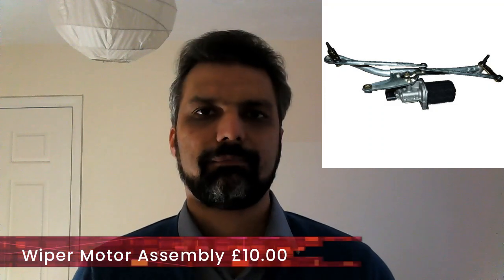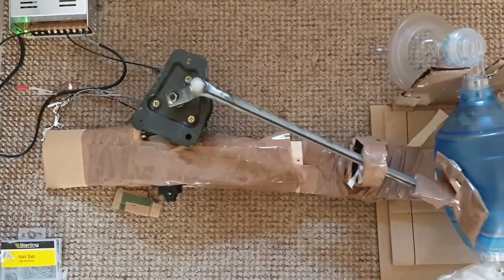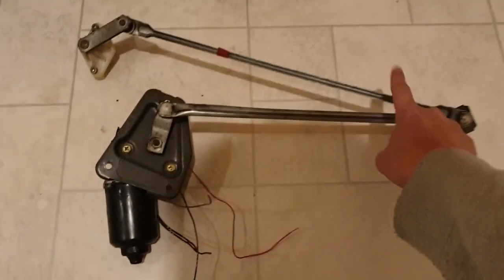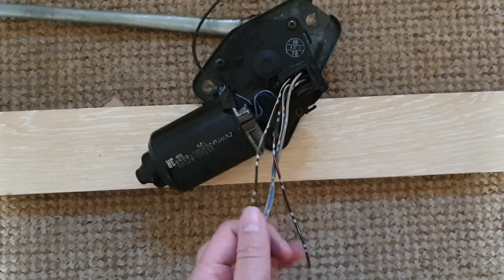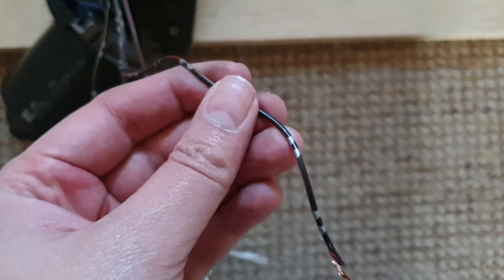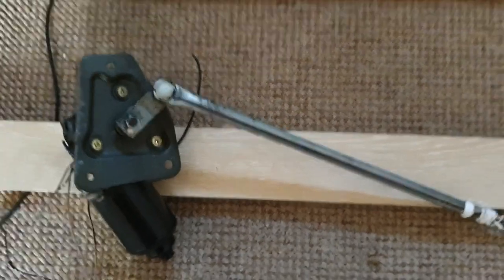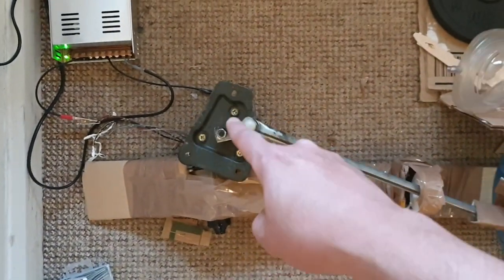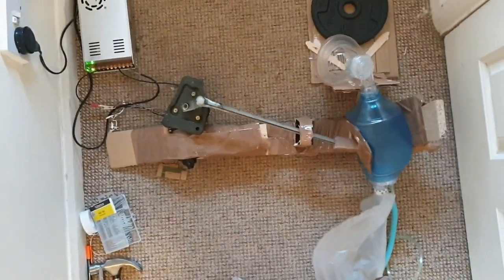Simplest and lowest cost automated AMBU bag machine. Alternative for Ventilators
In this video we look at the most simplest automated AMBU bag machine or a automated Bag Valve Mask that can made easily within a few hours with parts that can be sourced almost anywhere.

This machine does not require user to know about electronics or computer programming. The driving component is the wiper motor assembley.